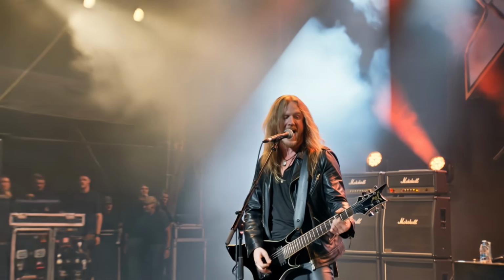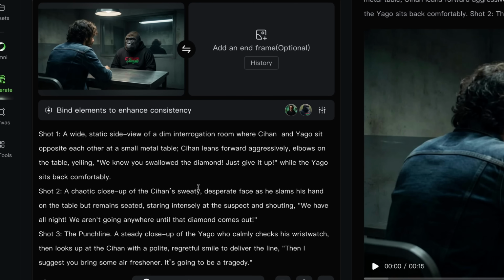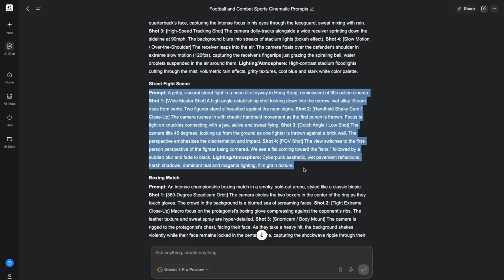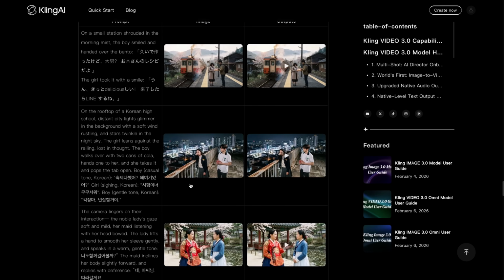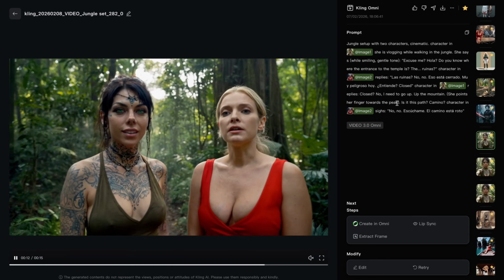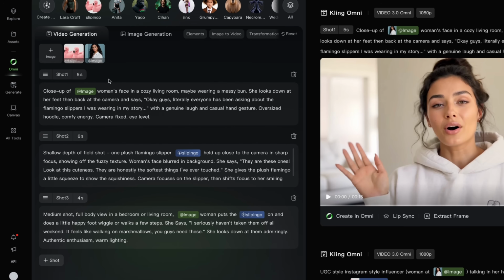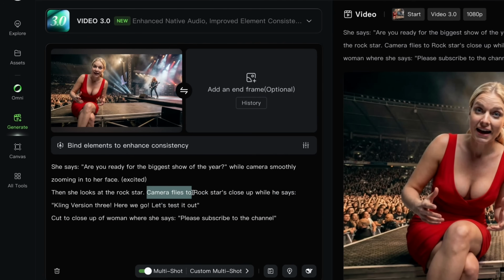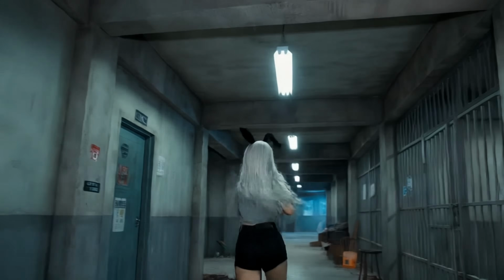Kling 3.0 is HERE (An Honest Review After the Hype is OVER)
Genspark is offering unlimited usage of the AI Chat and AI Image features for all of 2026. Nano Banana Pro, GPT Image, Flux, Seedream, Gemini 3 Pro, GPT-5.2, Claude Opus 4.6, and more top models inside these two features are available with unlimited access.

The massive Kling 3.0 update has officially rolled out, and in today's video, we are pushing this new model to its absolute limits. I purchased the Kling 3.0 Ultra package to test every single new feature, from the game-changing Multi-Shot capability to the upgraded Native Audio integration.

Is Kling 3.0 actually good? We break down the new 15-second generation limit, test the consistency of the new "Elements" system, and see if the native audio can handle complex, multi-character dialogue. We also explore the new Custom Multi-Shot mode in Kling 3.0, which allows for granular control over every single camera angle and shot duration within a single generation.

If you are looking to master AI video generation, this Kling 3.0 tutorial covers everything you need to know, including advanced prompt structures for cinematic camera motion and how to use the Grid Method for perfect storytelling.

In this video, we cover:

- Kling 3.0 Multi-Shot: How to generate up to 4 sequential shots in one go.
- Native Audio: Testing accents, languages, and lip-sync accuracy.
- Character Consistency: Using the Elements system to keep characters stable.
- Cinematic Camera Control: Crane shots, tracking shots, and dolly zooms explained.
- Kling Omni 3.0: How to edit and reskin existing videos with the new model.

CHAPTERS:

00:00 - Kling 3.0 Overview & First Impressions
00:52 - Executive Summary
01:38 - How to Access Kling 3.0
01:52 - Multi-Shot Feature Explained (Toggle On/Off)
03:13 - Multi-Shot Example: The Hunter & Eagle Example
04:33 - The Perfect Prompt Structure for Multi-Shot
05:05 - Multi-Character Multi-Shot Dialogue Test (Interrogation Scene)
05:38 - Advanced Character Consistency using Elements
06:49 - Custom Multi-Shot Mode: Granular Control
08:17 - The Ultimate AI Command Center (Genspark Workflow)
09:51 - The Grid Method with Nano Banana Pro + Kling 3.0
11:39 - Extreme Consistency Test: 5 Characters Speaking
13:39 - Kling 3.0 Native Audio & Language Test
14:08 - Dialog Test: Ancient Egypt Scene
15:21 - Language Test: Realistic Vlogging Style
16:53 - Complex Dialogue Test (Multiple Languages)
18:44 - Action Scene with Chinese Language Test
19:51 - Grid Method: Combining Kling 3.0 with Nano Banana Pro
20:35 - Kling Omni 3.0: Video-to-Video Editing
21:48 - Creating Realistic UGC & Influencer Content with Kling 3.0
24:47 - Advanced Cinematic Camera Motions
28:38 - Tutorial: How to Create & Bind Elements
30:52 - Character Consistency with Bind vs without Bind